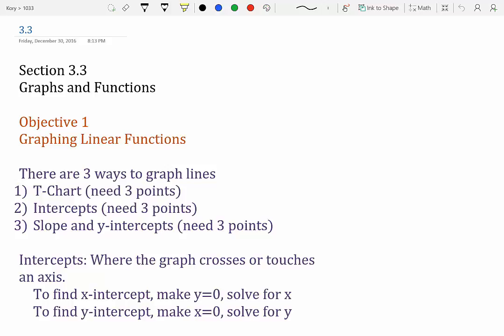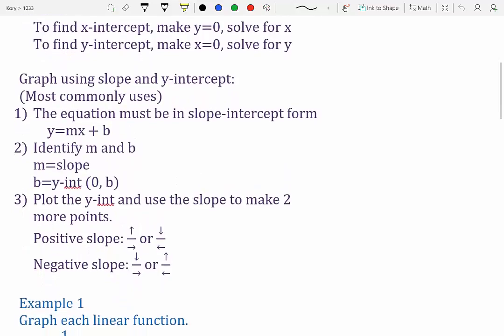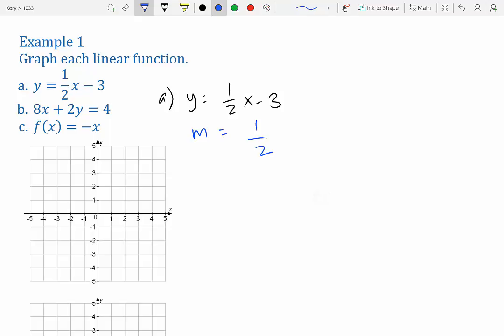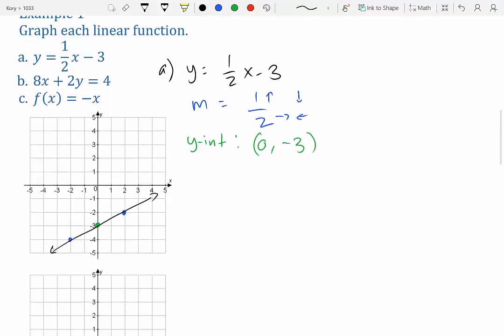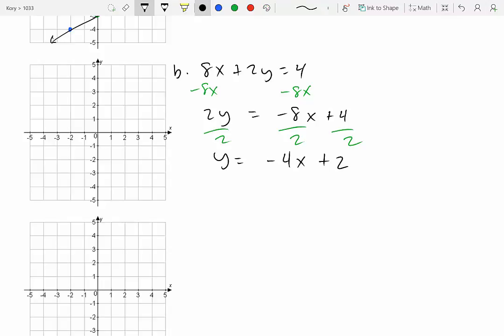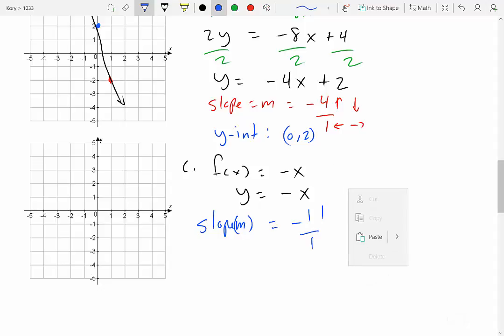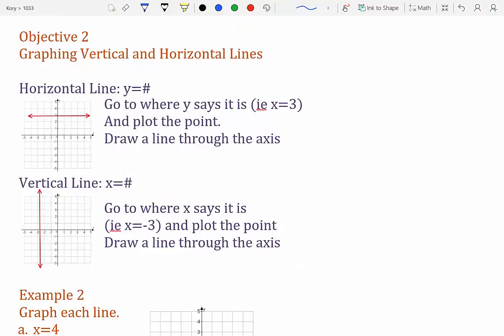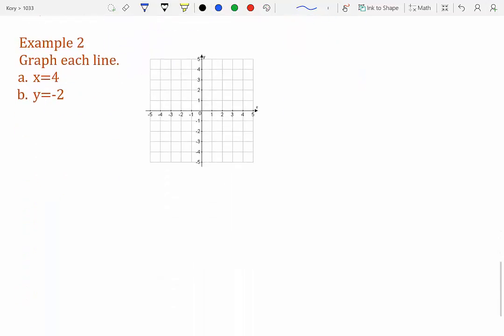Section 3.3 Graphs and Functions